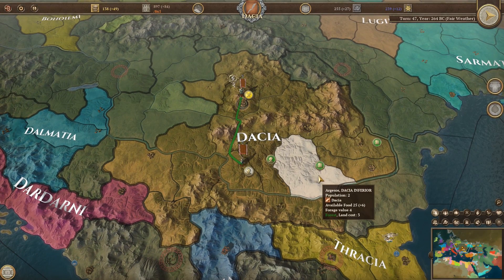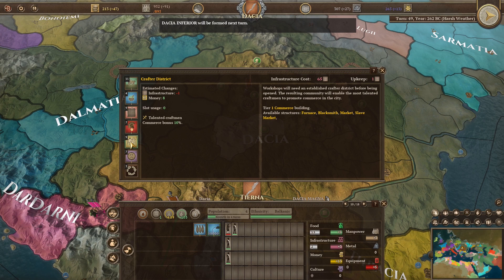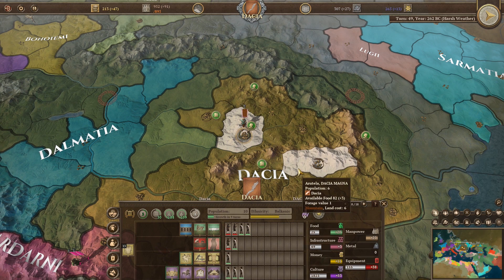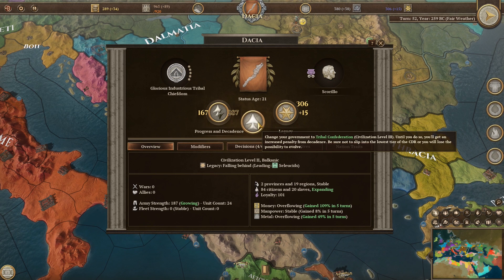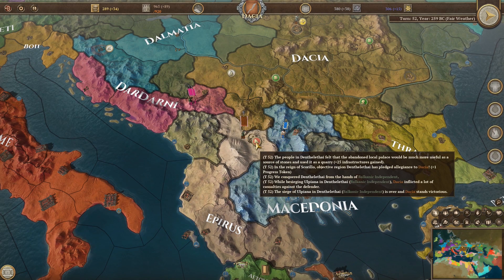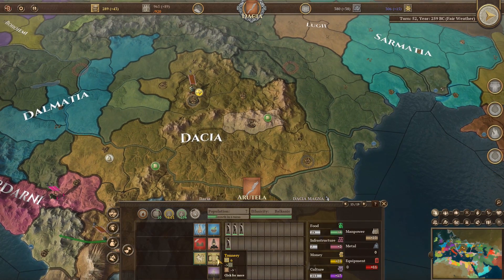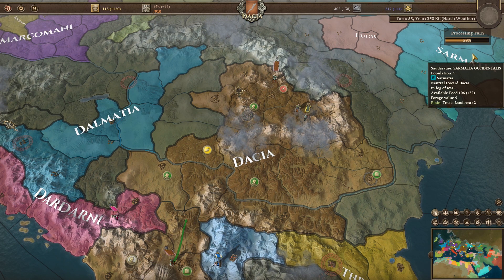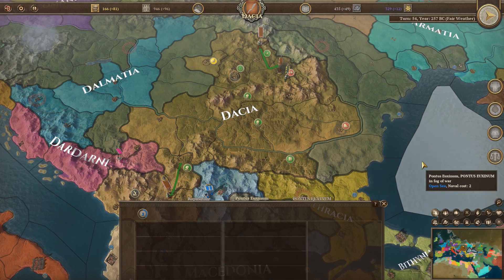Field of Glory EMPIRES | A Classic Age Grand Strategy! | Dacia | EP10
Field of Glory EMPIRES gameplay where we play as Dacia and try to take on the world! Field of Glory Empires is a grand strategy game in which you will have to move in an intricate and living tapestry of nations and tribes, each one with their distinctive culture.